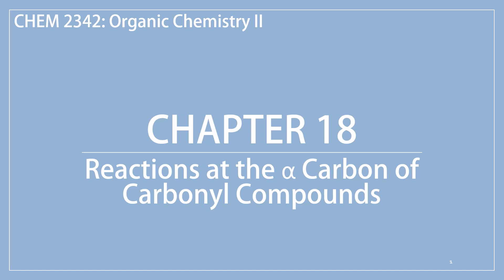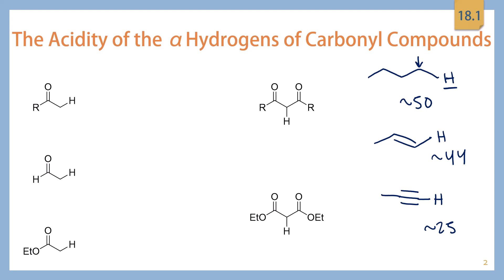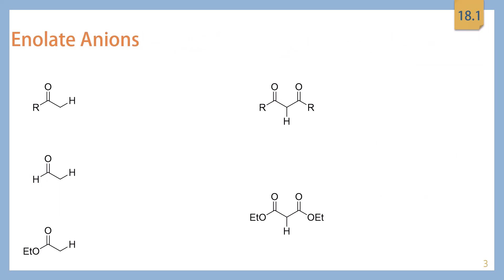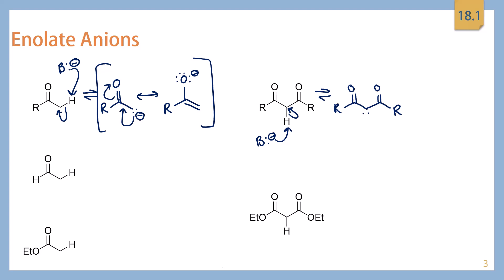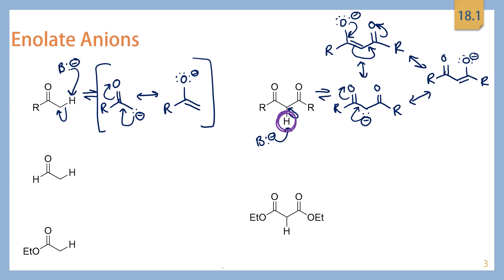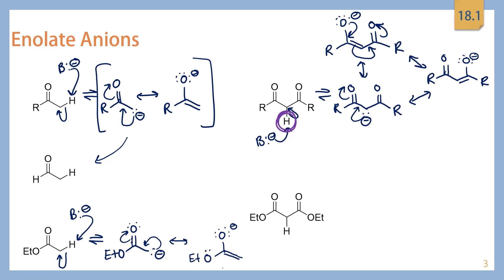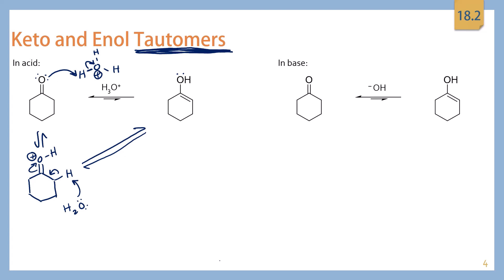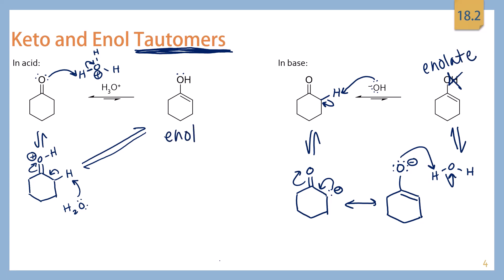Ch 18 Part 1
Remote CHEM 2342: Organic Chemistry II